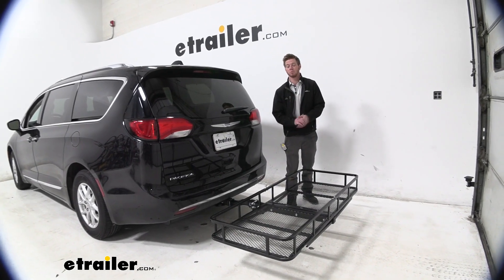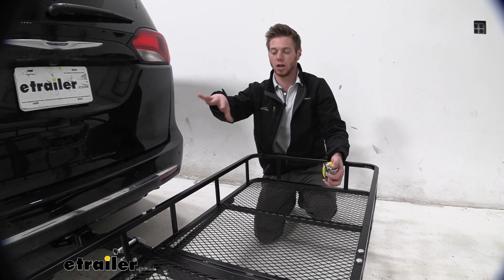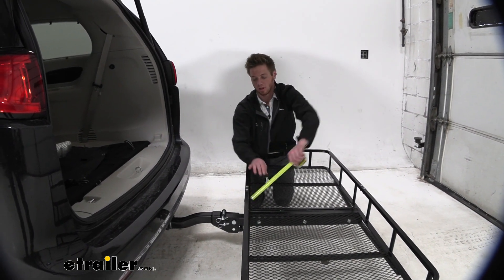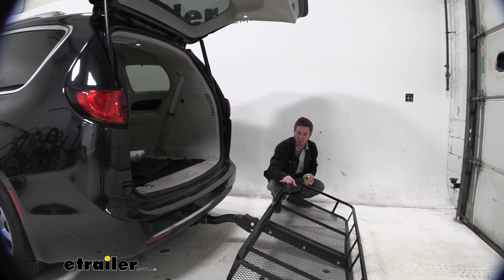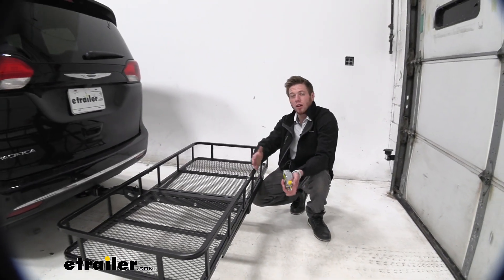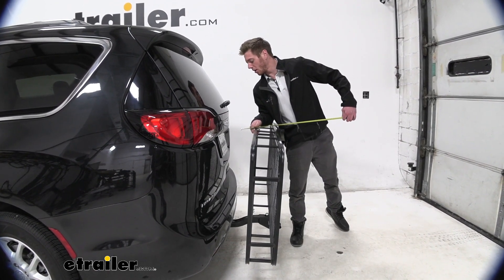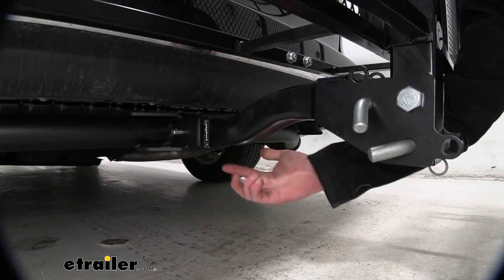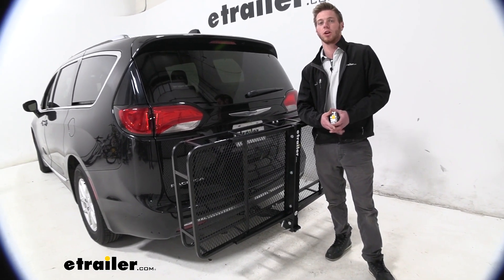Fit Test: 24x60 etrailer Cargo Carrier for 2" Hitches with 2020 Chrysler Pacifica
Hi everyone, Adam with etrailer.com. Today what we're going to do is take a look at the trailer hitch mounted cargo carrier on our 2020 Chrysler Pacifica. So this is going to be relatively a standard size about 24 inches by 60 inches. And it is going to get quite a bit of all that gear out of the inside of your Pacifica and onto the back. Some options for storage might be on the roof, but if you don't really want to do that, or you're already using something on the roof, getting a hitch mounted cargo carrier is going to take care of that for you. The Pacifica can carry quite a bit of passengers, about three rows of seats.

So they're going to have a lot of stuff. And I know when I go to Florida or some long trip, or I'm in the car a lot, I like my leg room.So with this, we're going to be able to get that leg room for all the kiddos. So they're just a lot more happier going down the road. So again, 24 by 60, and these sides are going to be about five and a half inches tall. So we will be able to stack up quite a bit all of our gear, a little bit higher than the sidewalls here.

Everything's going to be made of a steel construction, nice powder coated finish. So it is going to resist against rust and corrosion over time. The mesh floors are going to be able to hold up to all that 500 pounds of stuff that you can put on here. And the nice thing about the mesh bottom is just, if you have wet gear after a beach or Sandy gear, trust me, you do not want to have sand in the carpets, super hard to clean.So you can just put all that stuff back here. It'll fall through and hopefully just dry on the way home.

So one thing that some people are concerned about is whether or not they're going to be able to access the back of the vehicle when this thing is installed. So we are going to be able to, but it just depends on how high we stack all of our stuff. So let's check this out. It is called the breakaway point. And once this door hits that tape measure, which was at about 25 inches.

So we're going to be able to stack our stuff up on the back half here, about 25 inches high before we're going to have contact with our back hatch. So just be mindful of that. But one thing that we could get around with the features that we have on this cargo carrier is we can actually tilt it away.So with it in this orientation about 25 inches, but what we can do, it's pretty cool. We can pull this pin out and also this fin, and then we're going to be able to tilt it down. So let's see if we're even going to have any contact, even if we had this thing stacked up real high. So let's check it out. We got, I'm confident to say probably not even going to hit and it doesn't maybe way up there, but I doubt you're going to have close to four or five feet on your cargo carrier. So that is going to take care of that problem altogether. So we'll be able to access the back of our hatch up to 25 inches of stuff in the normal position. And obviously as much as we want almost with this position. So that's definitely a plus. So let's go ahead.I'm just going to put it back in the normal position for a little bit. I'm just going to put one pin in there for now, because I just want to do some measurements just to see how much length we added to the back of our Pacifica from the bumper to the edge here, it's going to be about 39 and a half inches. So be mindful of that. And at the 39 and a half inch point we're not going to have a whole lot of ground clearance, about 11 inches. The Pacifica does not really sit up too high. So I think we might have a little bit of issues if you're growing off roading, but I mean, it's a van. I don't necessarily think it's even built for that kind of stuff.So I think, unless, we just have an aggressive driveway or some of those big dips in the road, we might not have a whole lot of issues bottoming out, but so let's go ahead and figure out how much length we can take off the back. And what I mean by that is we can actually tilt this up towards the vehicle by pulling that pin, tilting it up like so, and then obviously replacing the pin. Kind of have to wiggle it back and forth to get it in there.And this is a feature that not a lot of cargo carriers have and it's definitely something I look for just because I'm not always going to be using it. And I don't necessarily want to take this thing out every single time. So for in